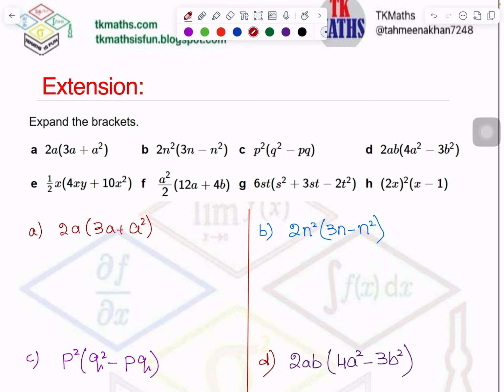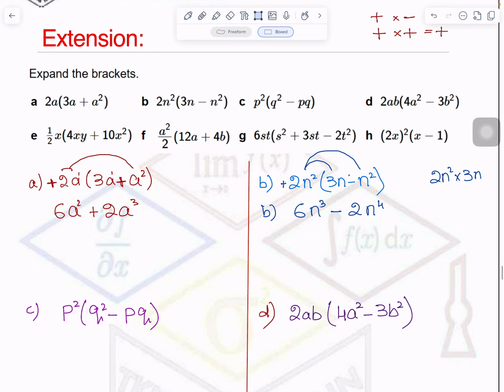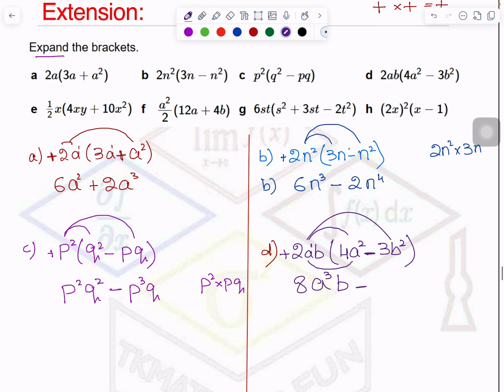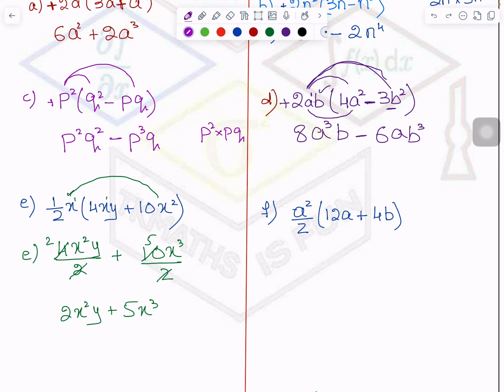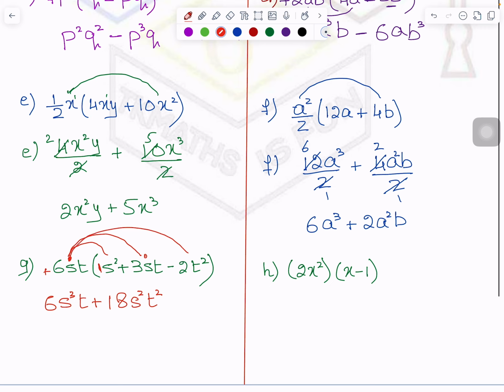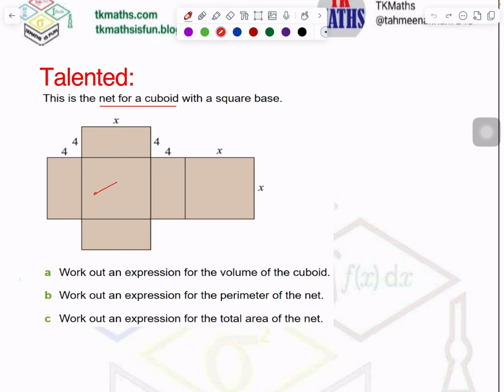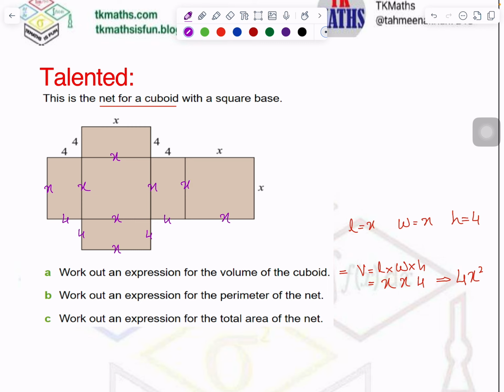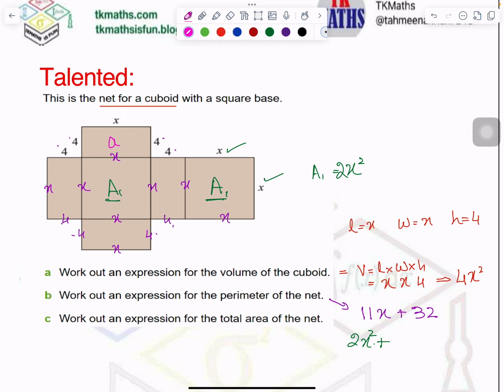TKMaths7248 KS3/Secondary math indices Video 4